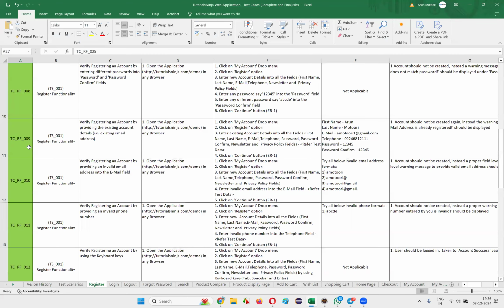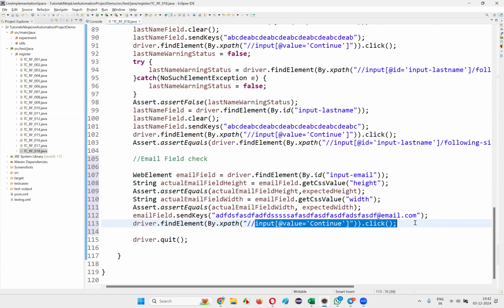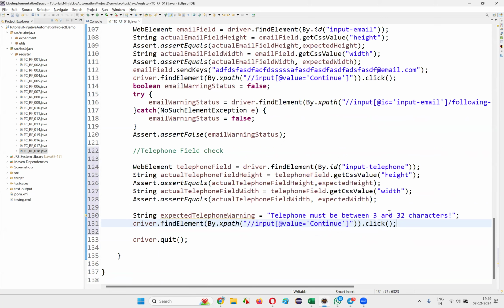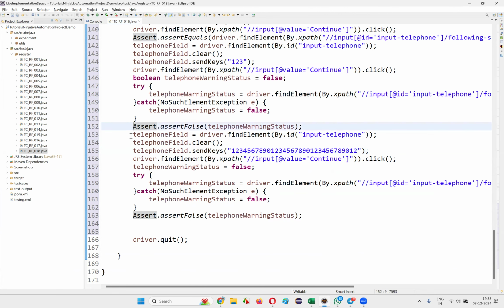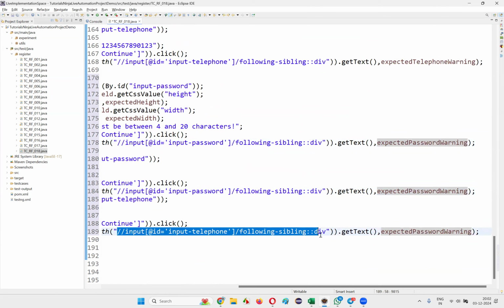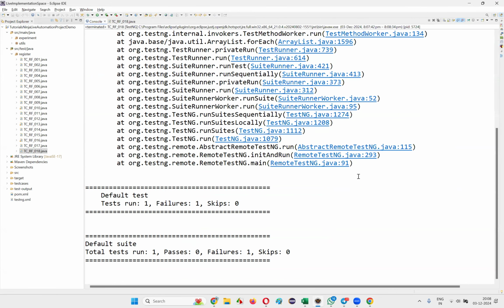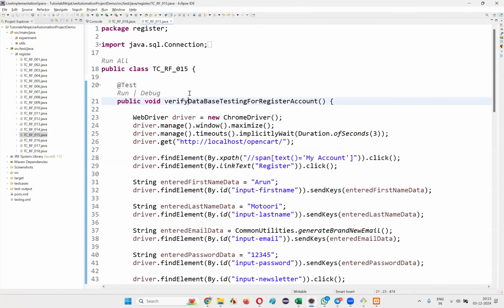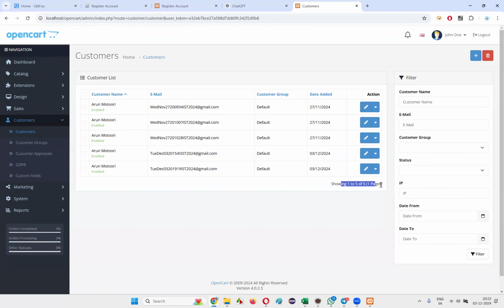Your First Selenium Java Automation Project (Full Course - Session 15)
Description:
In this session, we’ll continue building your first Selenium Java automation project, focusing on adding more functionality and strengthening the project structure for better automation practices.

What you’ll learn in this session:

Enhancing your Selenium Java automation project

Writing and executing additional test cases

Handling complex web elements with Selenium

Best practices for writing clean and reusable automation code

This video is part of the Selenium with Java Full Course, a step-by-step series designed to help you learn Selenium from scratch and grow into a confident automation tester.